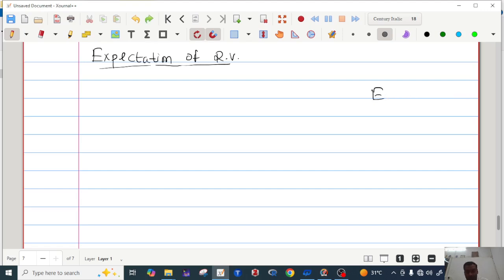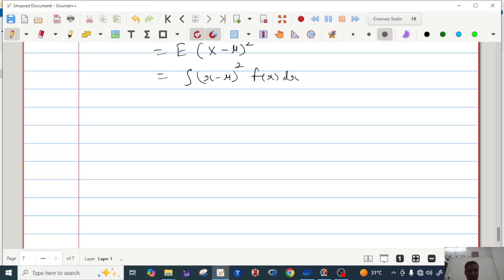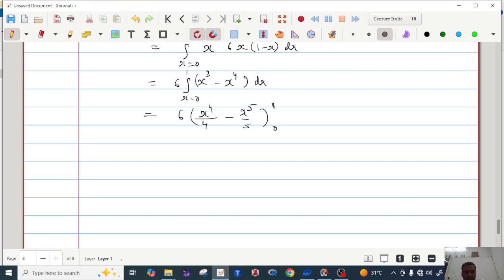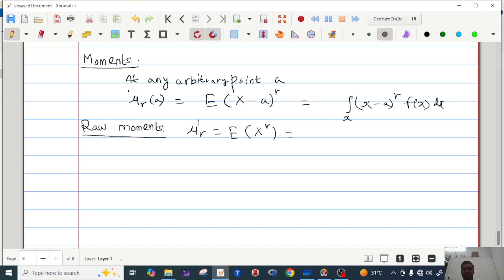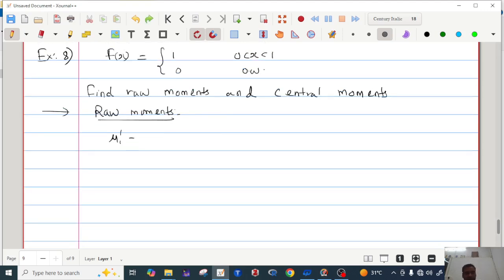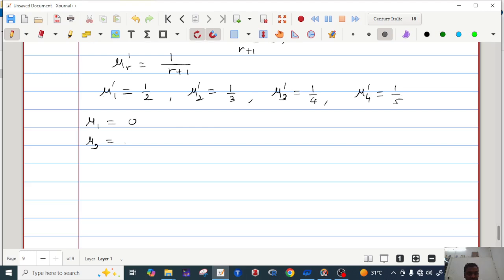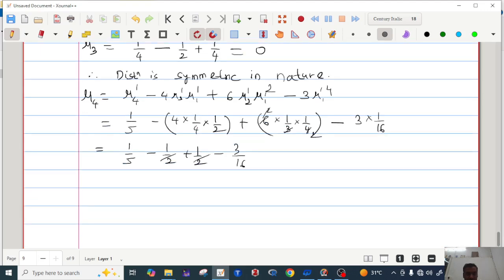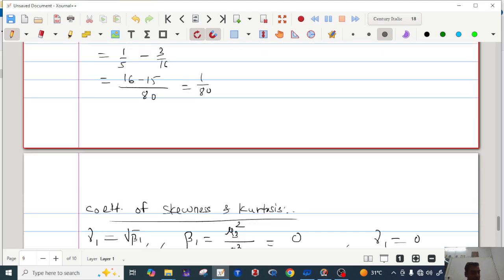Lecture:3 Univariate Continuous Probability Distributions Part-3